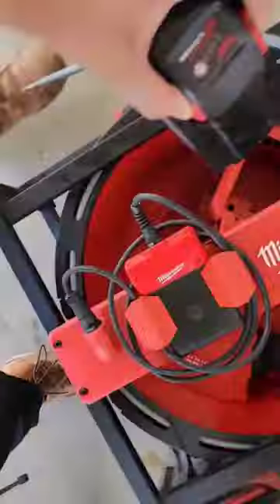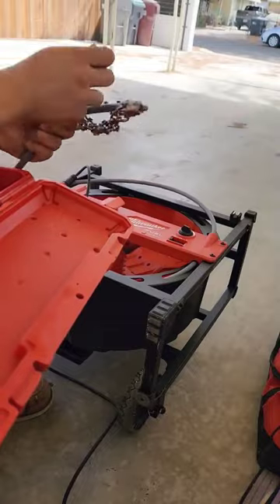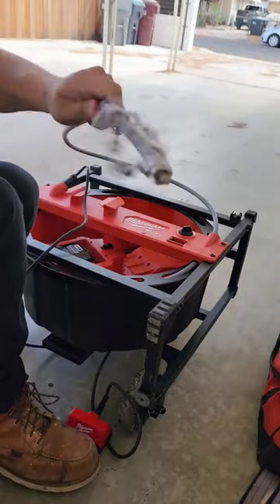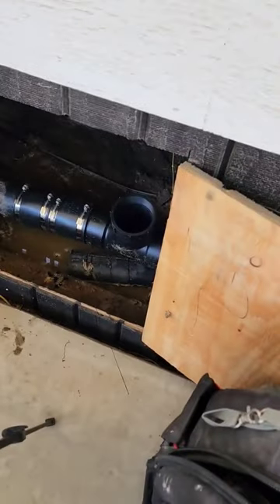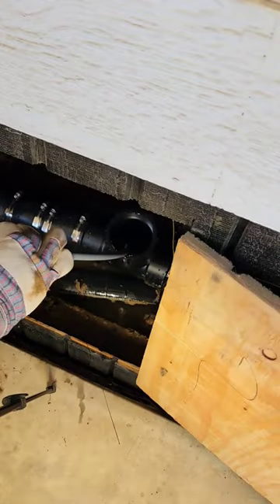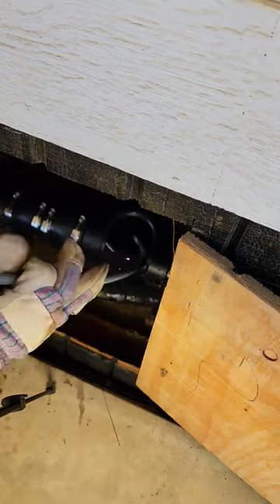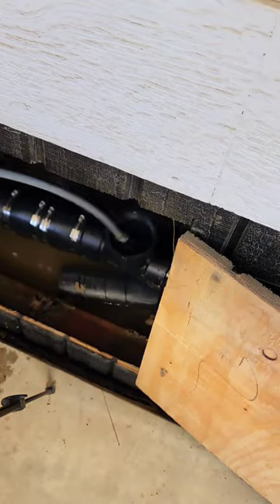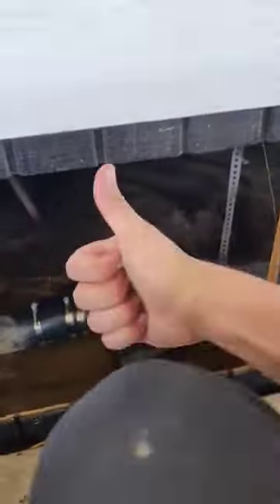Clearing drain clog without a drain snake (NEW MILWAUKEE TOOL)